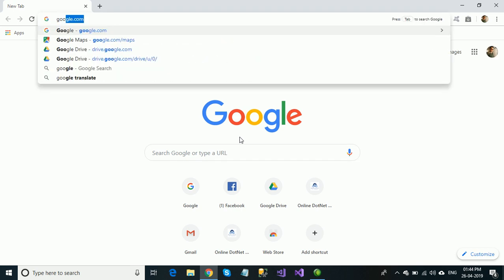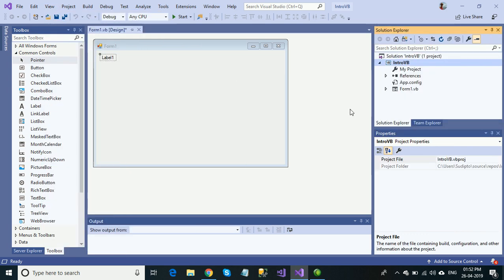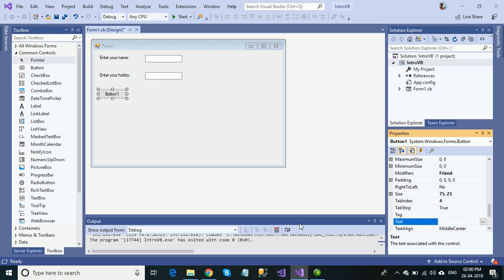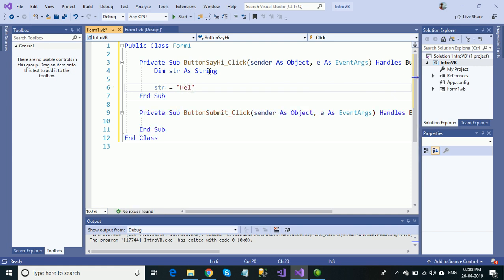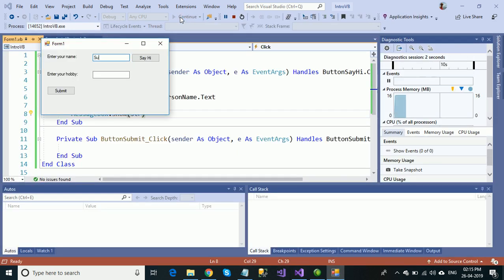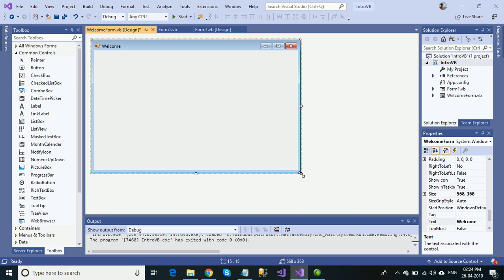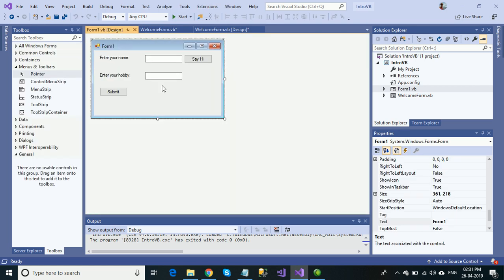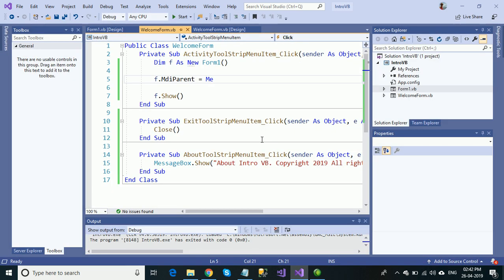Create a VB.net application in less than an hour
Learn how to spin up your Visual Studio 2019 and create a VB.net application from scratches. Learn to create forms, place controls, create new forms. Finally learn about MDI forms - Multiple Document Interface and integrate menu strip into your project.